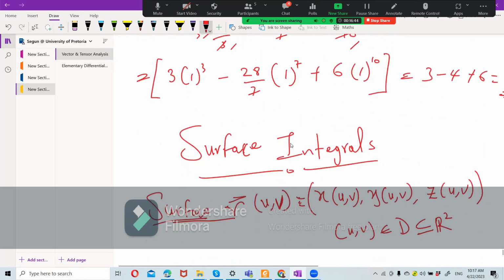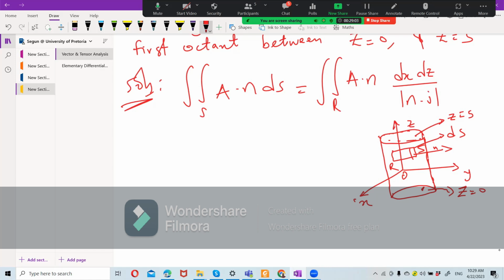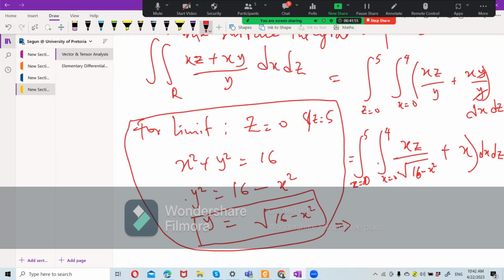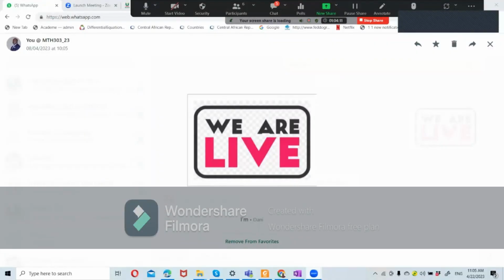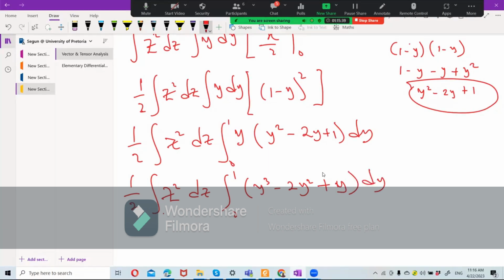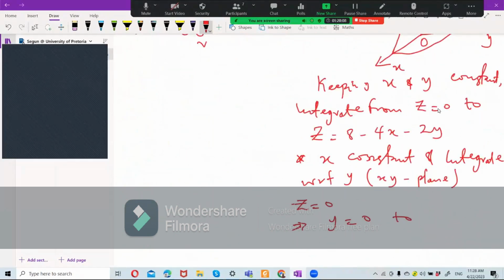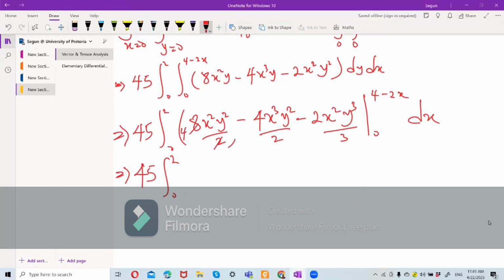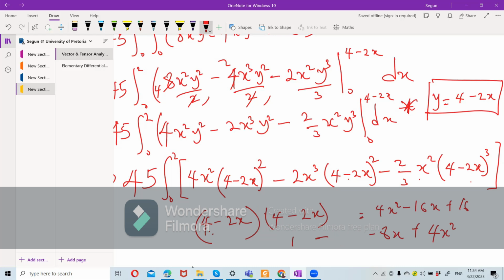Surface Integral (Scalar & Vector Field)